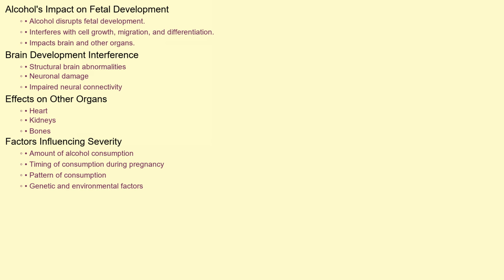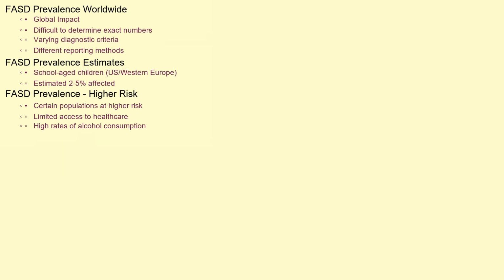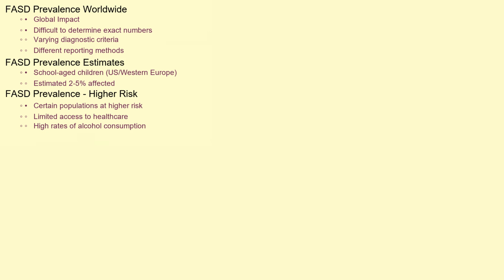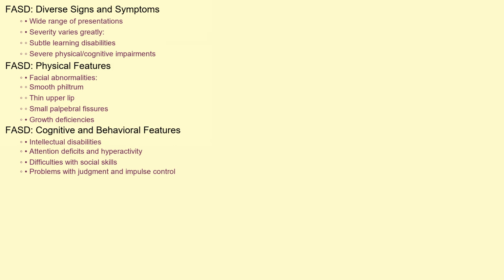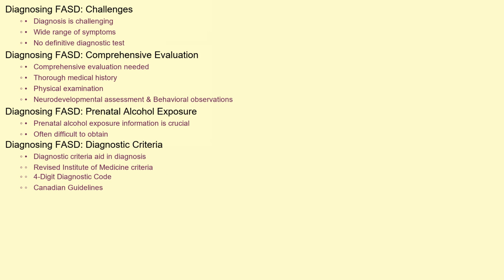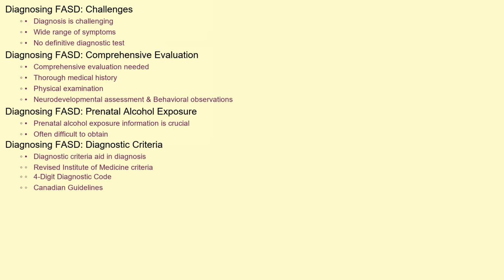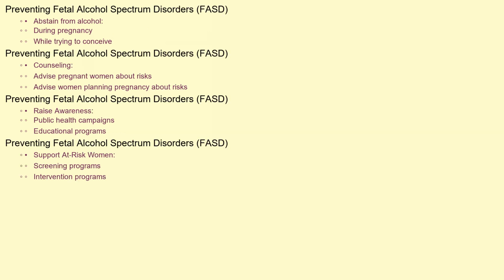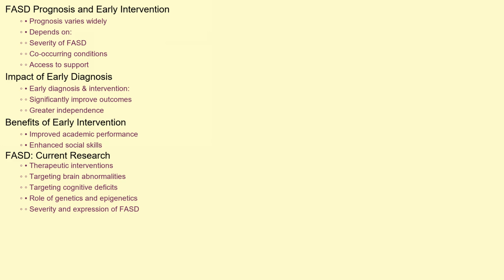Fetal Alcohol Spectrum Disorders FASD Explained Causes, Symptoms and Treatment, All Insights